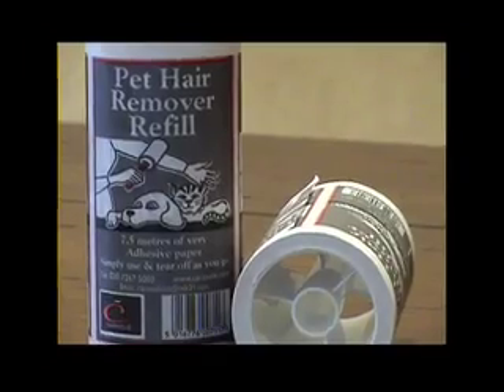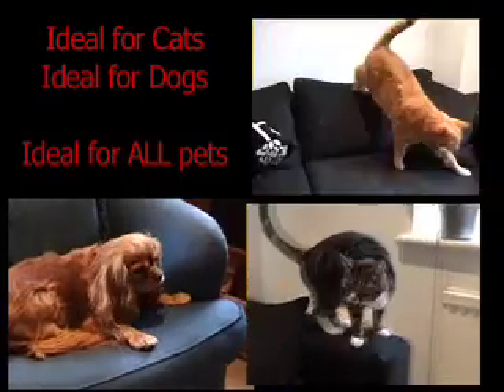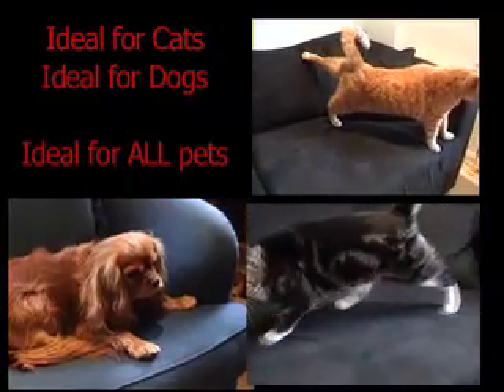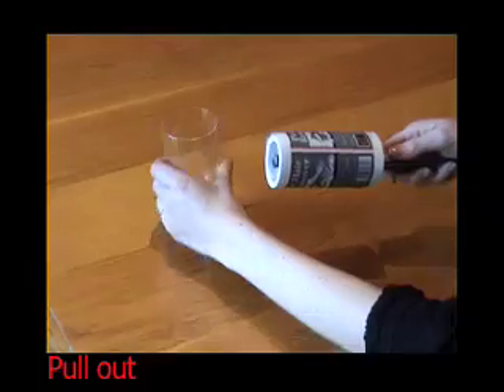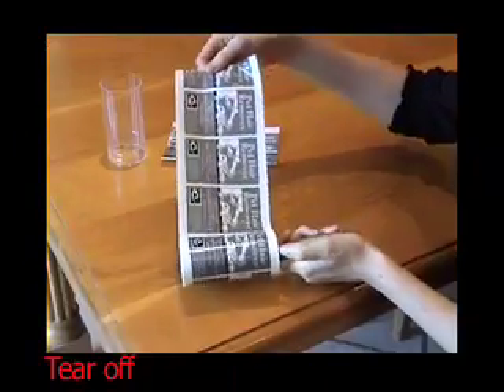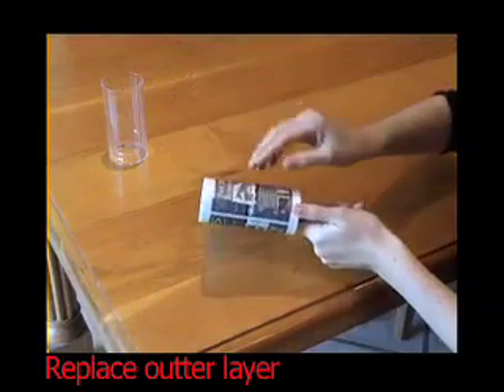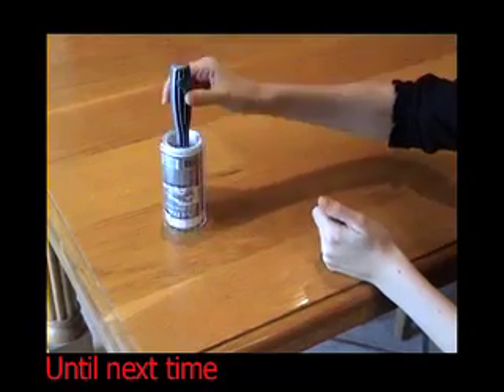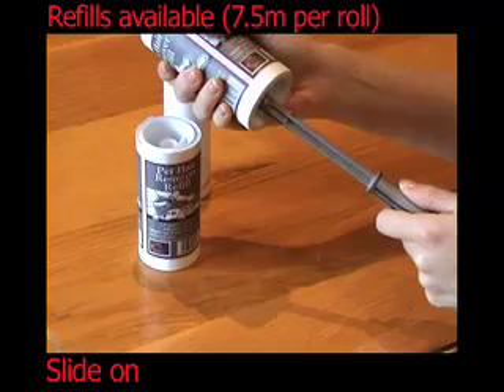Pet Hair Remover - Ideal for Cats, Dogs and all Pets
The very best Pet Hair Remover available! Designed to remove Pet Hair & fluff from Clothing, Carpets Car Seats & Upholstery, the pet hair remover is easy to use and it has a sturdy handle. The ultimate fluff remover! Ideal for Pet Groomers & Vets!!